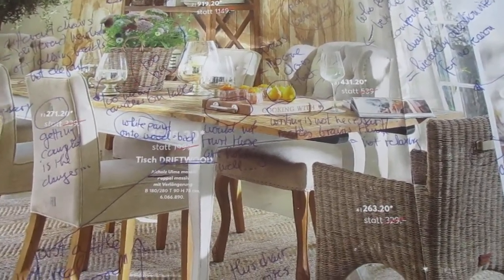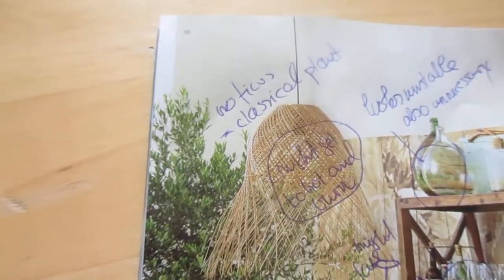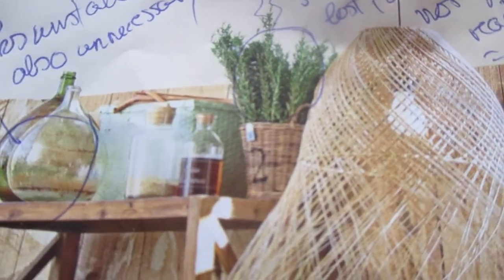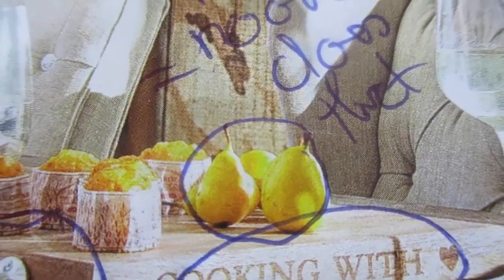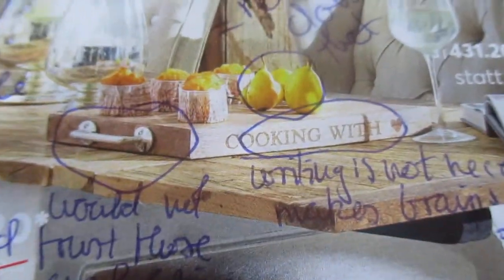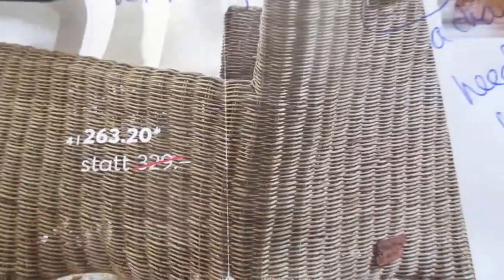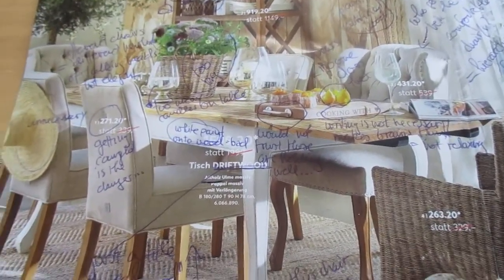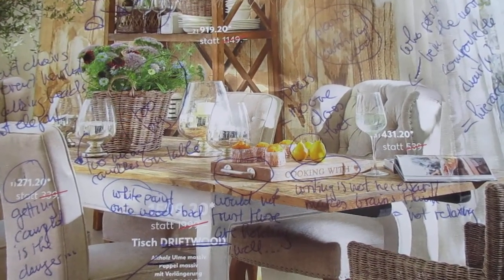Livique Interieur Design Adverts Magazine REVIEW